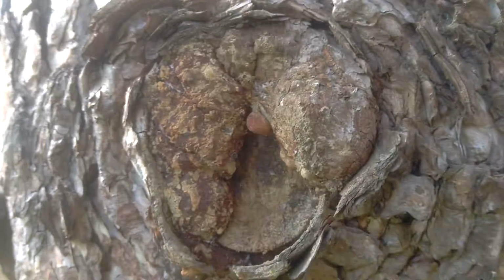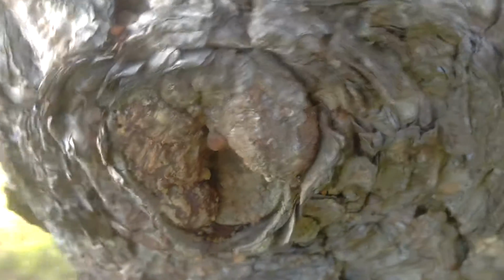Bigfoot branch cap repair, quick & looks good may say life.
WLUBF

Tinman.